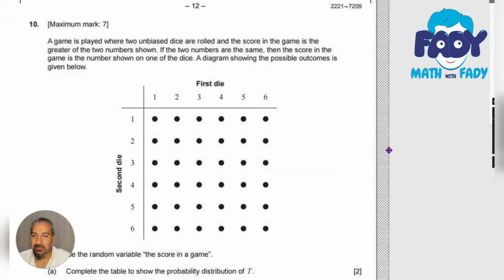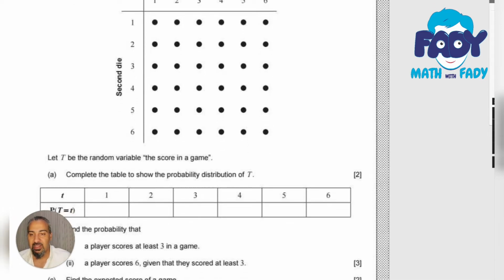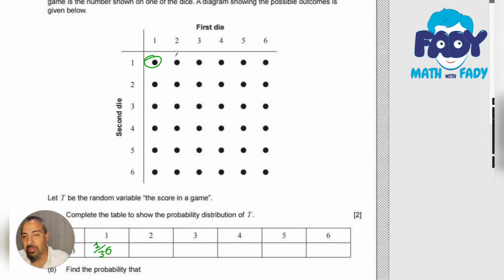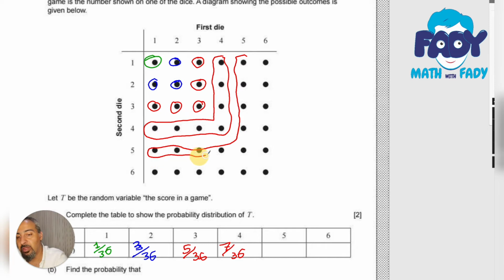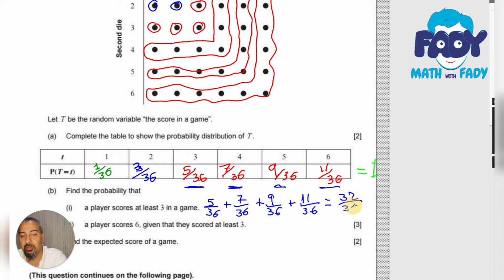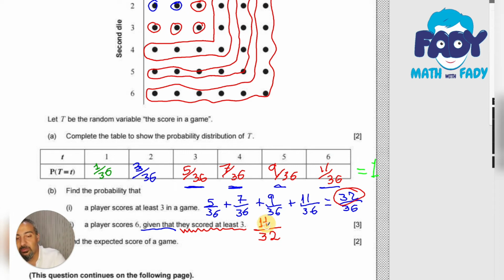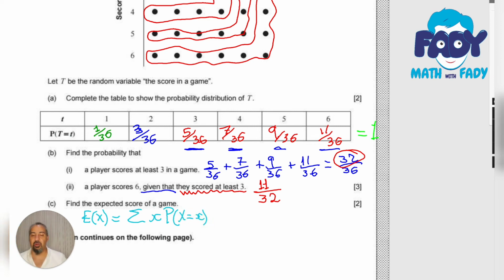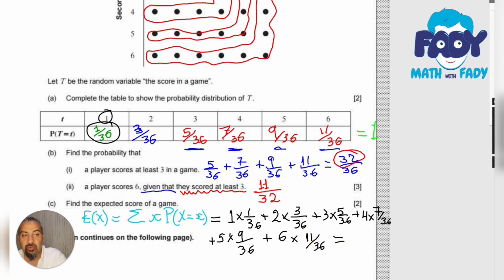Math AI SL Paper 1 May 21 Solution - Question 10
Question 10

✔✔ Devices, tools, and services I use and recommend: 👇👇

Microsoft Surface Pro:

Stylus for Microsoft Surface with Levels of Pressure:

USB Microphone:

SAMSUNG Galaxy S22 Ultra:

Question 10:
A game is played where two unbiased dice are rolled and the score in the game is the
greater of the two numbers shown. If the two numbers are the same, then the score in the
game is the number shown on one of the dice. A diagram showing the possible outcomes is
given below.

Let T be the random variable “the score in a game”.
(a) Complete the table to show the probability distribution of T .
t 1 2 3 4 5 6
P ( T = t )
(b) Find the probability that
(i) a player scores at least 3 in a game.
(ii) a player scores 6, given that they scored at least 3.

ib math
ib mathematics
applications & interpretation
math ai
IB
IBDP
ibdp math
math solutions
math may21
math ia